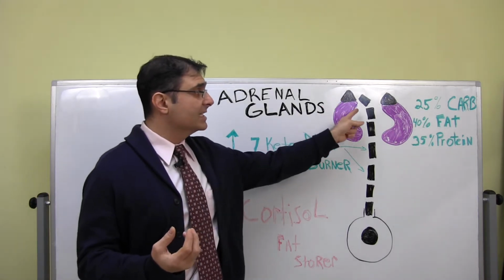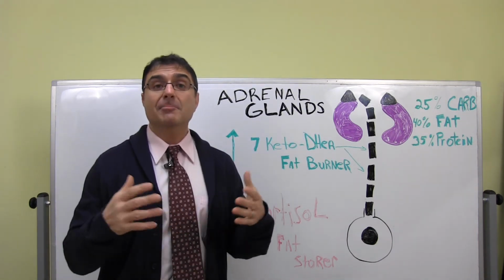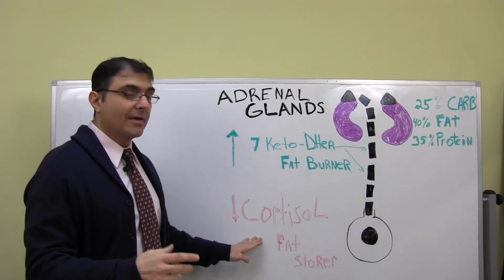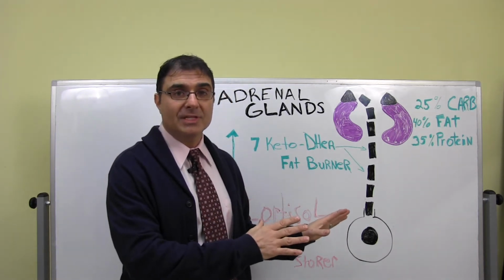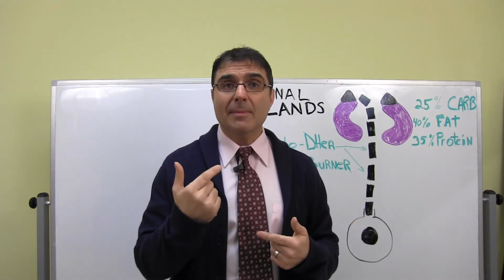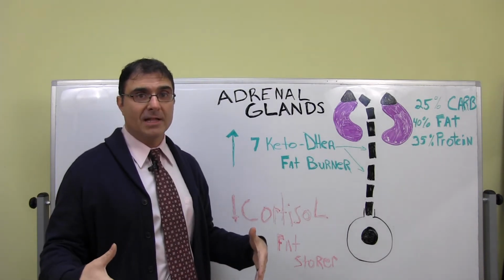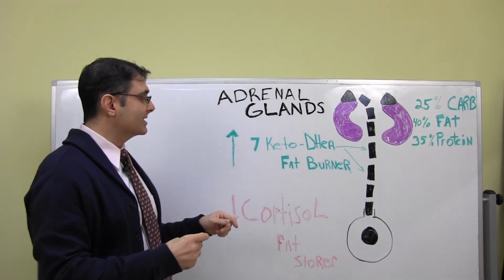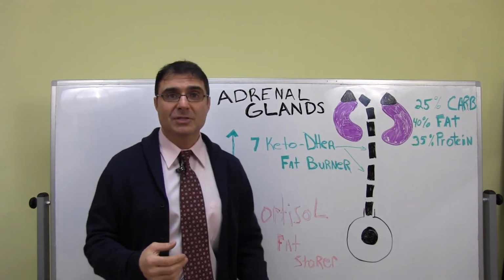Losing Weight - How to Eat for Adrenal Fatigue with Dr. Rob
How to eat to lose weight if you have adrenal fatigue.  Belly fat, fatigue, insomnia, anxiety, depression, pain and a host of other symptoms plague the adrenal case.  What type of diet would be best for this case?

This video is purely educational.  Nothing in this video is meant to treat, diagnose, cure or prevent disease.  This video is not a substitute for medical care delivered by a licensed healthcare provider.  The labs referenced in this video that are performed at AlternaCare are holistic lab studies that are NOT meant to treat, diagnose, cure or prevent disease or illness.   The lab studies referenced are tools designed by Dr. Robert G DeBease and are meant to help determine nutritional and dietary programs.  Do not stop any medications, nutritional supplements or start any programs without talking to a licensed, qualified healthcare provider.  Dr. Robert G DeBease, AlternaCare and it’s employee’s do not treat, diagnose, prevent or cure medical disease.